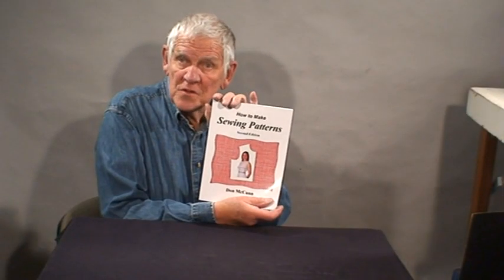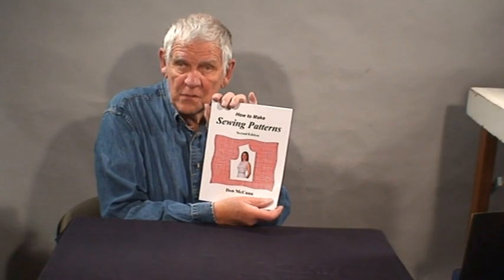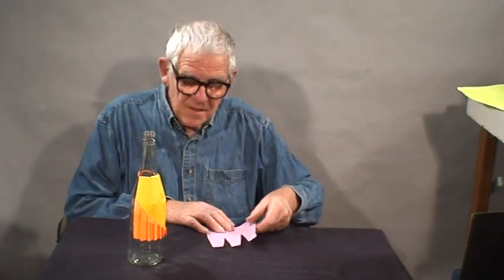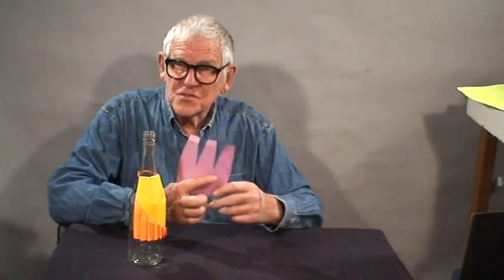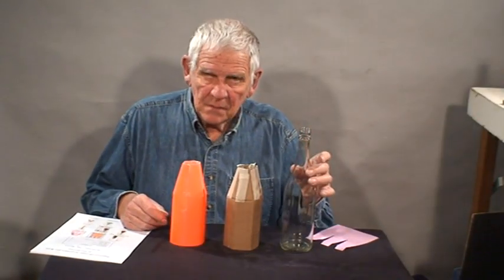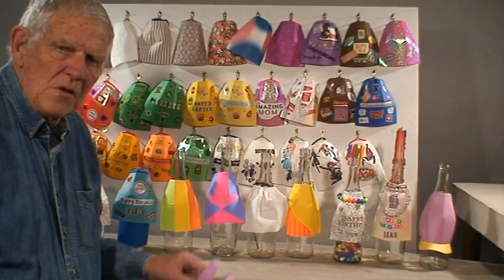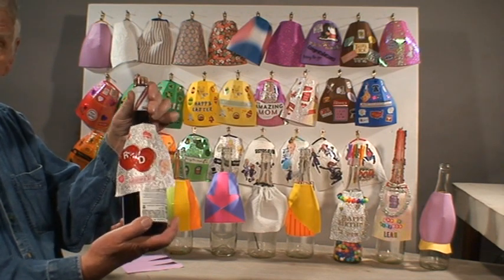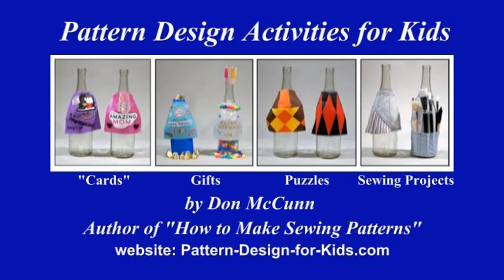Pattern Design Activities for Kids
This introductory video describes the free website "Pattern Design Activities for Kids." If a kid knows how to use paper, scissors, and tape, they have all the skills they need to create their own original pattern designs. The website contains 44 short videos that describe everything from the function of a dart to how to create pleats. The website also includes four free e-Books with written instructions and photos that illustrate the steps shown in the videos.

While the first three parts of this website do not require any sewing, the fourth part describes techniques including cutting fabric, sewing darts and seams, adding gathers, inserting a zipper, and creating pockets for tool organizers. Both hand and machine sewing techniques are included.

This website is a distillation of my 50 years experience teaching pattern design in a variety of venues.